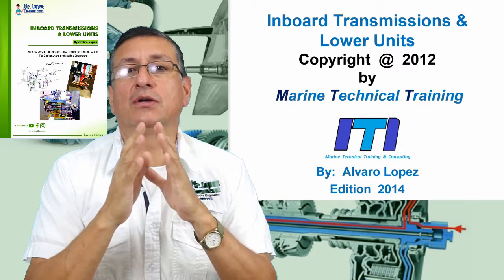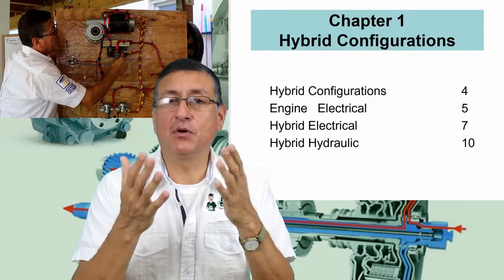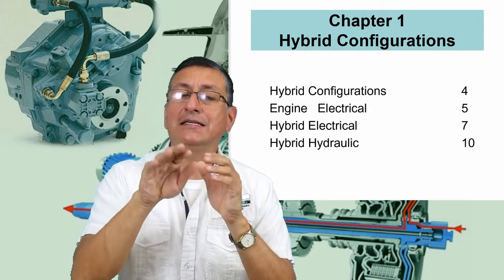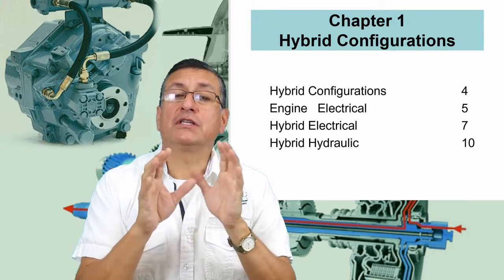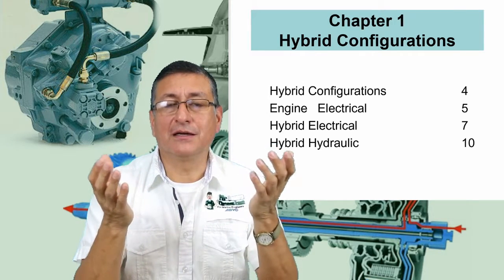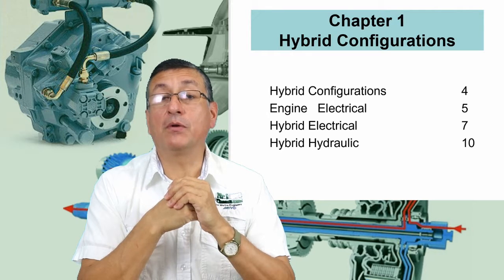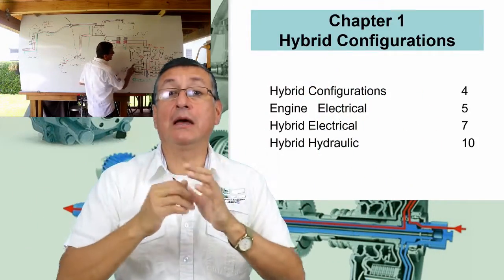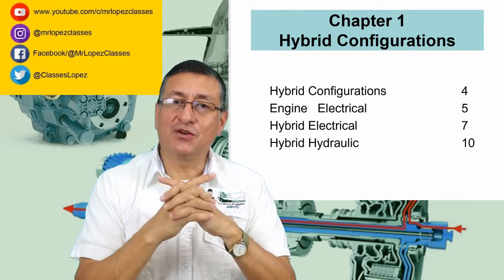Welcome to The Marine Transmissions Course